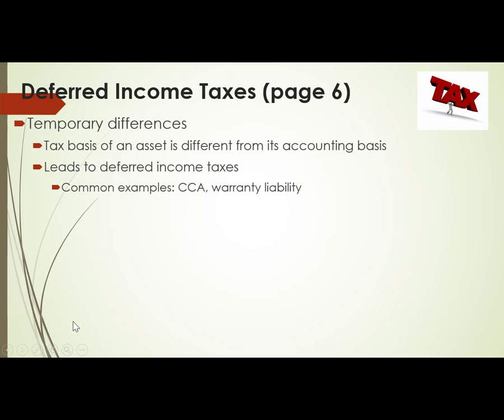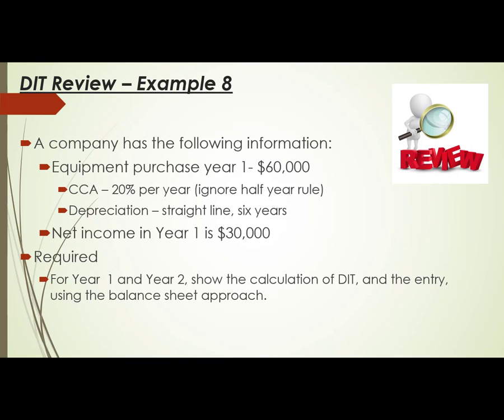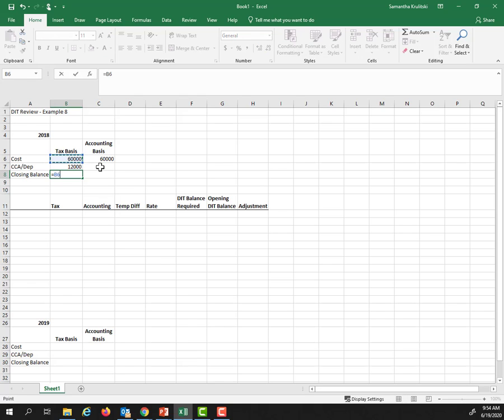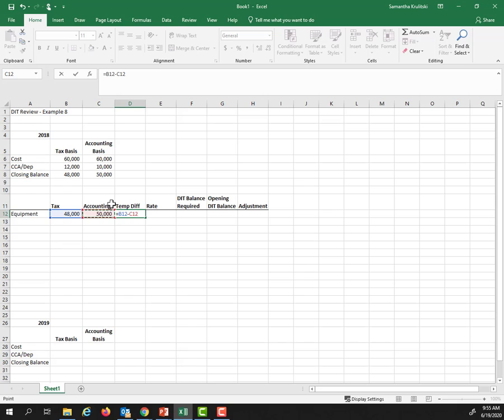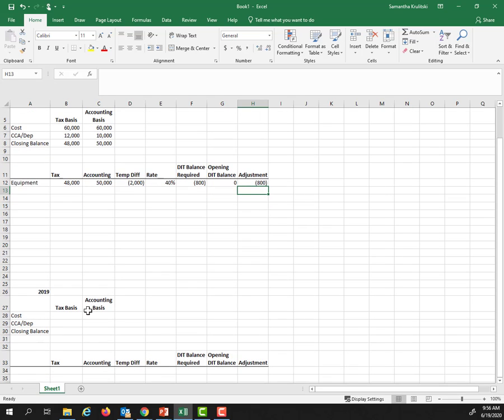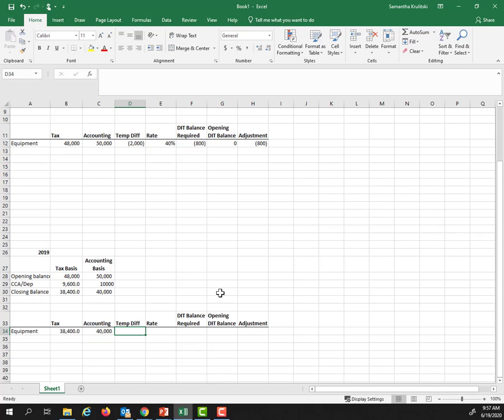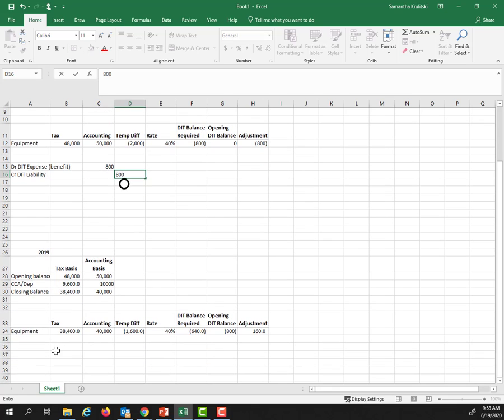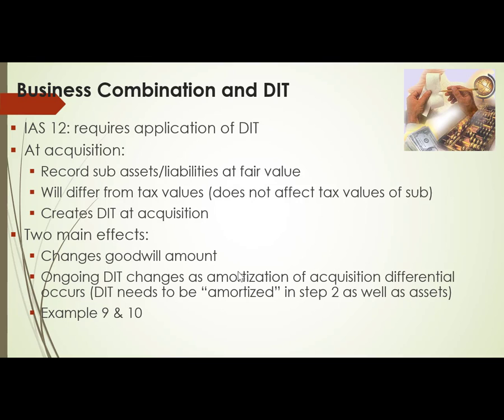462 - Chapter 9 - DIT